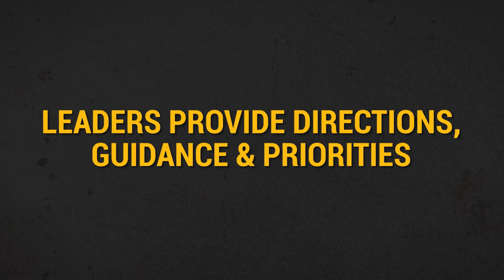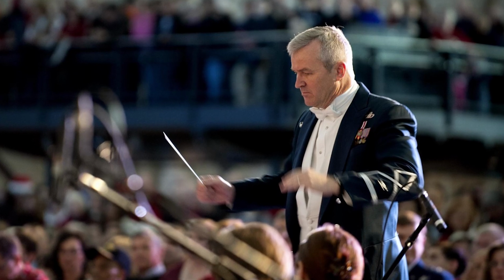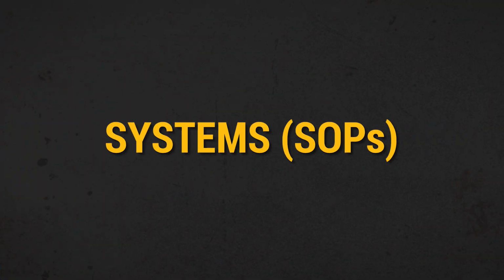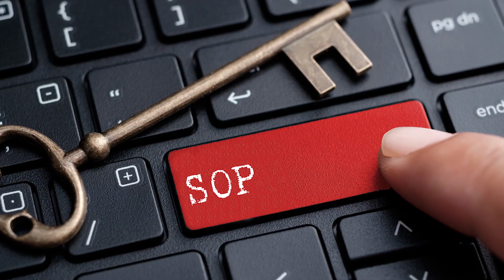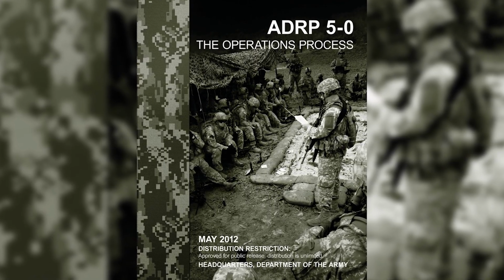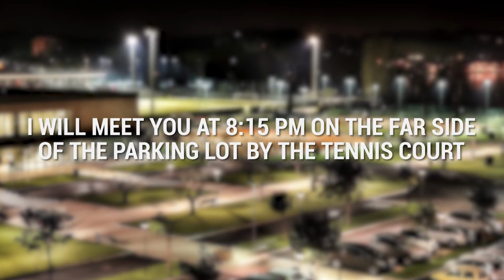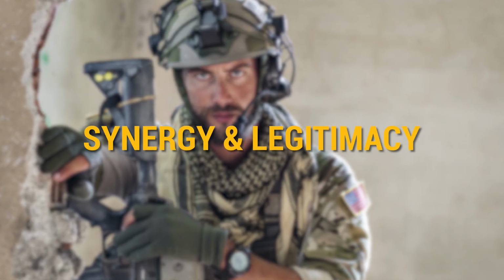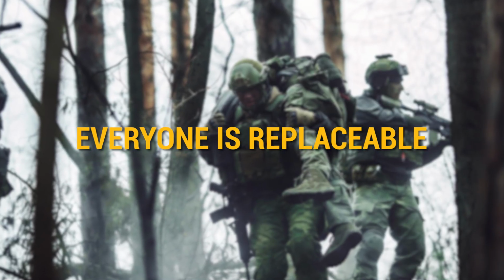10 Principles of Military LEADERSHIP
Take our FREE Military Leadership Course - Become the Leader Everyone Loves

Let’s take a quick look at 10 Principles of Military Leadership and how civilians and civilian organizations might benefit from applying these principles. Although I am the first to admit that this list is not conclusive, I’m convinced that these Principles of Military Leadership are tools you can use to be a more effective leader in your family, at your job site, and in your life.

Be the Hero in the Story of Your Life!

We teach the tools and strategies of the military and elite special operations community to civilians, businesses, and high-net-worth-families.

PLANNING - Plan Like Your Life Depends on It (Free Course)

Christopher Littlestone
Life is a Special Operation

0:17 LEADERS PROVIDE DIRECTIONS, GUIDANCE & PRIORITIES
0:31 COMMANDER'S INTENT
1:15 TEAM OF EXPERTS LED BY GENERALISTS
1:41 STAFF SECTION EXPERTISE
2:53 SPAN OF CONTROL
3:30 SYSTEMS (SOPs)
4:27 HOW THEY FUNCTION POINTS OF CONTACT
5:28 BACK BRIEFS
5:48 MISSION TIME LINE
6:47 DEVELOP SUBORDINATES
7:37 COMBINED & JOINT (COLLABORATION)
8:10 SYNERGY & LEGITIMACY
8:59 TEAM IS MORE IMPORTANT THAN INDIVIDUAL
9:29 EVERYONE IS REPLACEABLE